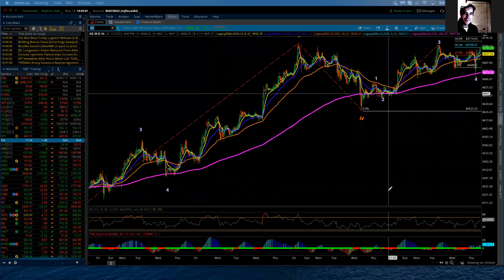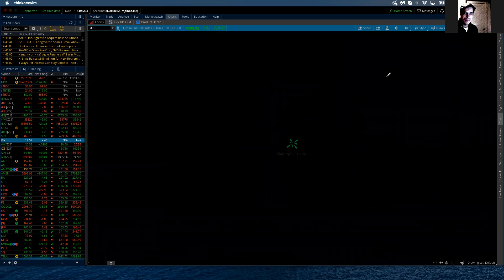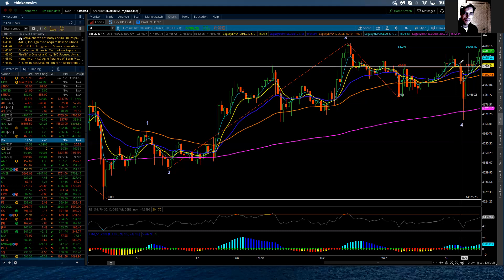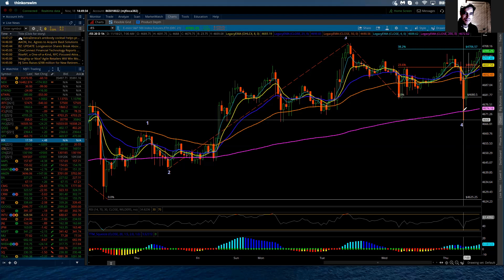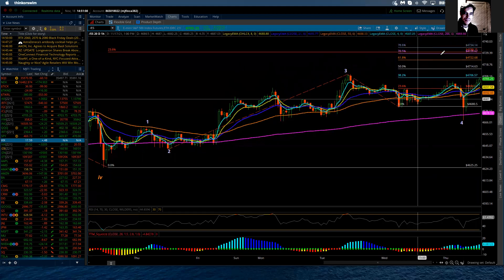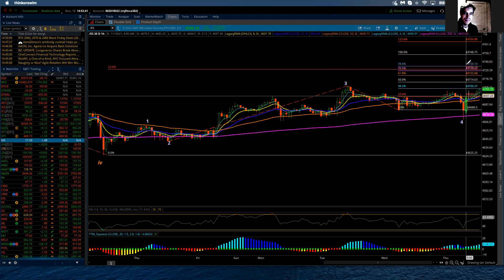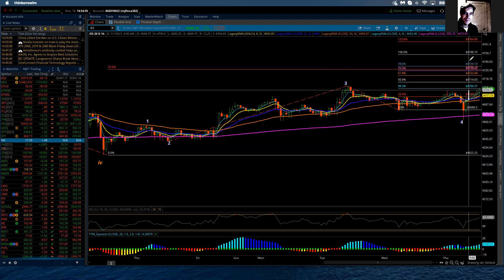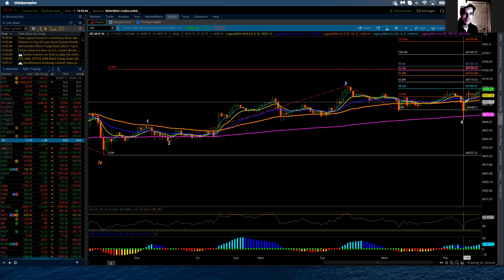S&P 500 / Elliott Wave Update 11/18/2021 by Michael Filighera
Thursday's trade supported the current analysis in that count thus far is holding and moving forward.  The NQ started off on the choppy side and more on the range bound side.  Once the sellers took control though the market dropped quickly breaking below the 20 and 50 MA's before the buyers again took control.  The volatility was strong in both directions as "vacuums" or "voids" were created by both buyers and sellers as large orders searched for value.  It also produced a completion point for the minute wave 3 of 5 and wave 4 of 5.  This suggests the NQ blasted off of today's lows in the beginning of wave 5 of 5.  It is subdividing which supports the entire move being more likely to reach 16600++.  Thus far the NQ is just above 16500 and with tomorrow being a monthly expiration cycle I would suspect the NQ will hover close to 16500 for much of the Globex session.  As well as the labeling I have updated the Fibonacci extensions to fill in some of the area between 16500 and 16800.  All things remain on the table for now.  The volatility and being in uncharted territory will leave many "voids" in terms of bids or offers being present as larger players move in and out of the market.  Trade smart, use tighter risk management and adhere to your stops.  Keep an eye on the moving averages on the hourly and daily chart and use the Fibonacci levels along with Elliott - combine let it guide your trading.